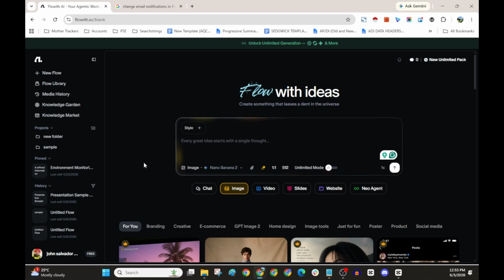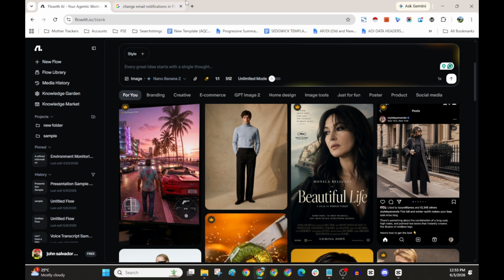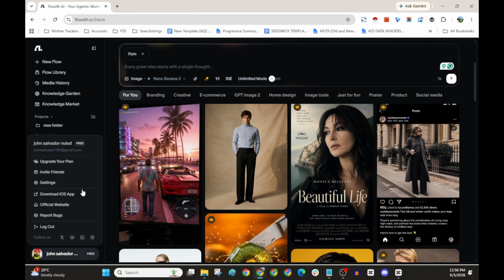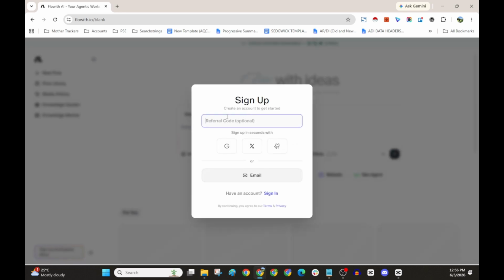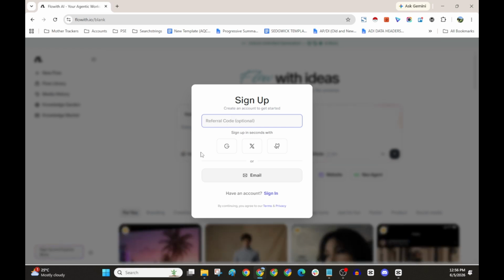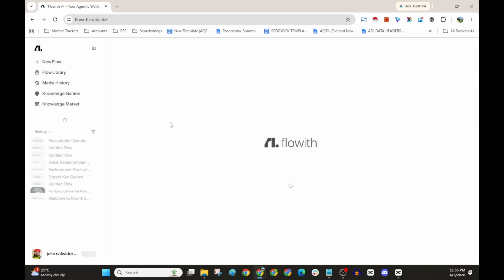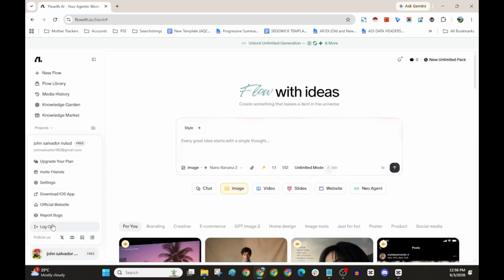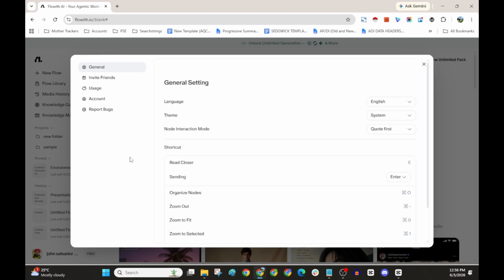How To Log Out Of Flowith.io (Full Guide)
In this video, you will learn the exact steps to securely log out of your account on the Flowith.io platform. Whether you are using a shared computer or simply want to end your current session, this tutorial covers the process clearly.

Key points covered:
• Locating the profile settings menu
• Finding the logout button within the interface
• Confirming your session has ended safely
• Basic troubleshooting if the logout link is missing

Follow these simple instructions to manage your account access effectively.